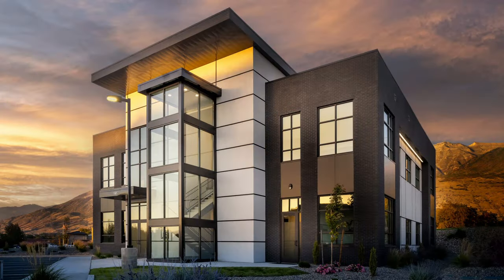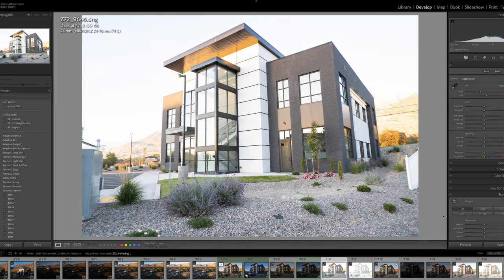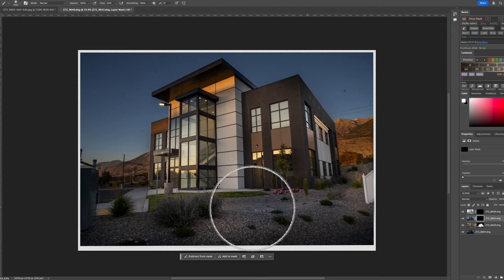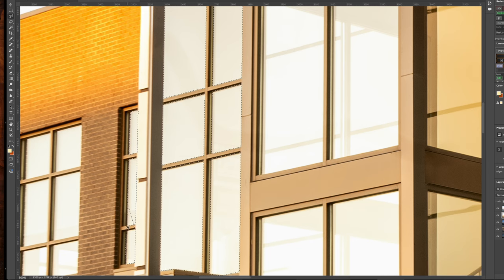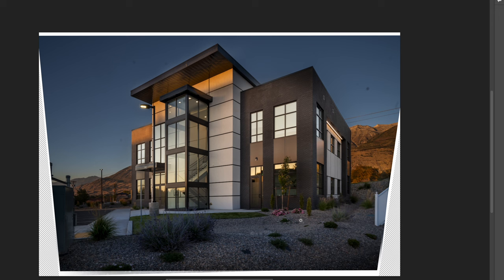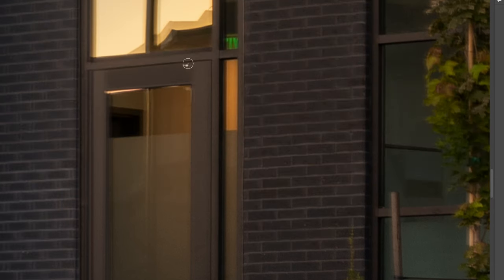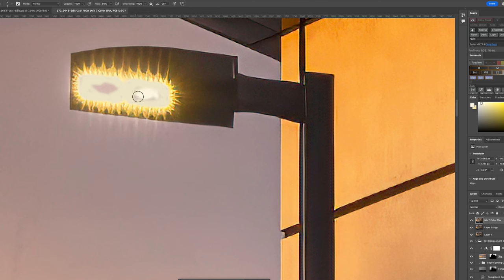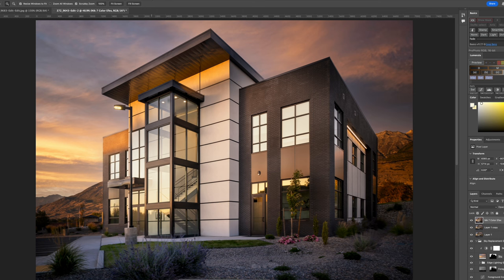How to Edit Twilight Photos: Real Estate Photography Tutorial (Pro Tips for Better Images)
In this 35-minute real estate photography tutorial, Dave Koch takes you step-by-step through my process for editing twilight photos of a commercial building I recently shot for an architect. Twilight photography can be tricky, but with the right techniques, you can create stunning images that truly stand out. Learn how to set exposures, bracket shots, and perform layer editing to perfect your final image. Whether you’re an aspiring real estate pro or a seasoned photographer, mastering twilight photography is essential for high-quality architectural photography.

In this video, I break down my method for problem-solving in real estate photography—because no image is perfect straight out of the camera. You’ll see how to identify and fix common issues such as exposure challenges, shadows, and blending multiple shots. I also dive into advanced Photoshop editing and Lightroom lessons, walking you through how to work with exposure bracketing, and how to layer and combine images to create a balanced and vibrant final product. Whether you’re looking to refine your commercial photography or elevate your twilight shots, this tutorial will give you actionable tips to improve your workflow.

If you’re interested in advanced editing techniques, Photoshop tutorials, or Lightroom tutorials for real estate and architectural photography, this video covers it all. You’ll learn valuable techniques to make your photos shine, including how to apply the right real estate photography tips to solve issues specific to twilight scenes. Whether you specialize in commercial photography or you’re looking to become a real estate pro, this tutorial is packed with information to help you succeed.

Take a look at the gear I use on a daily basis

Get our 5 Steps to Launch a Real Estate Photographer Business (Free PDF)

Send us your feedback!